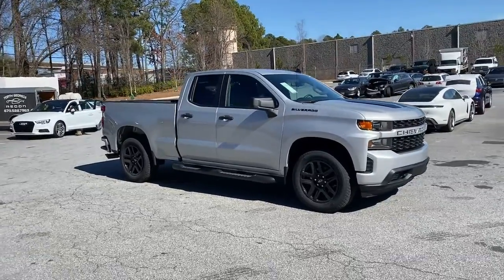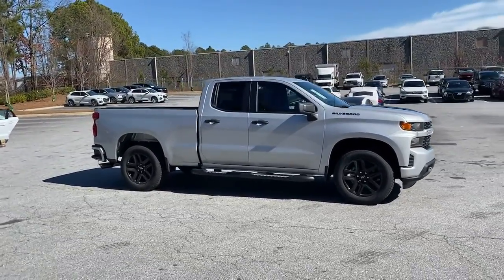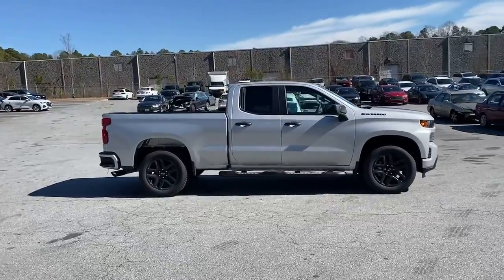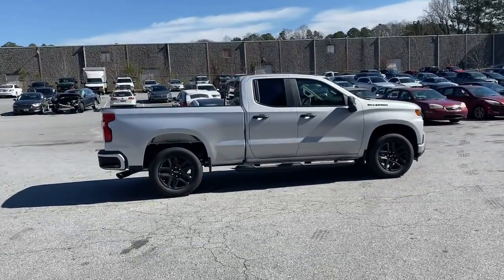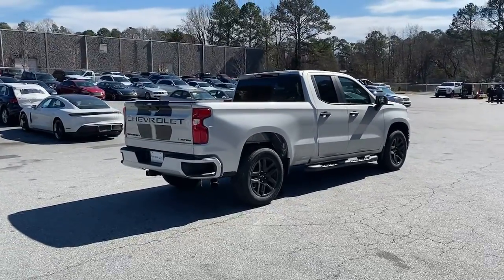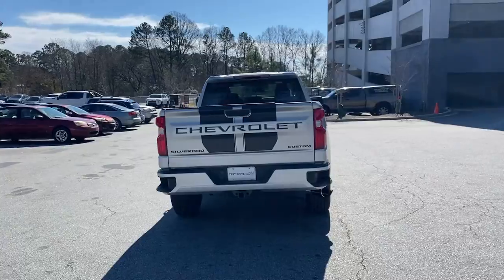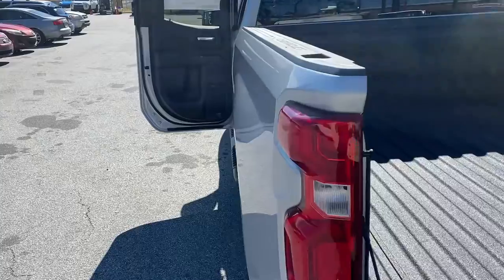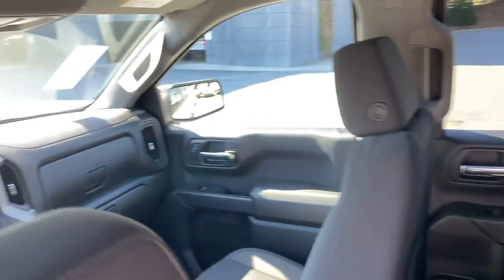2022 Chevrolet Silverado_1500_LTD Atlanta, Sandy Springs, Brookhaven, Norcross, Chamblee, GA 152069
Silver Ice Metallic New 2022 Chevrolet Silverado_1500_LTD available in Atlanta, Georgia at Jim Ellis Chevrolet of Atlanta. Servicing the Sandy Springs, Brookhaven, Norcross, Chamblee, GA area.

Jim Ellis Chevrolet is very proud to offer this dependable 2022 Chevrolet Silverado 1500 Custom in Silver Ice Metallic Beautifully equipped with Custom Convenience Package (Electric Rear-Window Defogger EZ Lift Power Lock & Release Tailgate LED Cargo Area Lighting Remote Vehicle Starter System and Theft Deterrent System (Unauthorized Entry)) Custom Value Package Infotainment Package (Chevrolet Connected Access Capable OnStar & Chevrolet Connected Services Capable SiriusXM Radio and Wi-Fi Hot Spot Capable) Preferred Equipment Group 1CX (3.5 Monochromatic Display Driver Info Center Bluetooth For Phone Body Color Grille Color-Keyed Carpeting Floor Covering Deep-Tinted Glass Electronic Cruise Control Front Frame-Mounted Black Recovery Hooks Front Rubberized Vinyl Floor Mats Manual Tilt Wheel Steering Column Power Door Locks Power Front Windows w/Driver Express Up/Down Power Front Windows w/Passenger Express Down Power Rear Windows w/Express Down Rear 60/40 Folding Bench Seat (Folds Up) Rear Rubberized-Vinyl Floor Mats Remote Keyless Entry and Standard Tailgate) Rally Edition (4 Black Round Assist Steps (LPO) Black Chrome Exhaust Tip (LPO) Chevytec Spray-On Black Bedliner and Wheels: 20 x 9 High Gloss Black Painted Alum) Safety Confidence Package (4.2 Diagonal Color Display Driver Info Center Automatic Emergency Braking Forward Collision Alert Front Pedestrian Braking and Steering Wheel Audio Controls) Trailering Package (Hitch Guidance) 8-Speed Automatic Black Cloth 10-Way Power Driver Seat w/Lumbar 120-Volt Bed Mounted Power Outlet 120-Volt Instrument Panel Power Outlet 3.42 Rear Axle Ratio 40/20/40 Front Split Bench Seat 4-Wheel Disc Brakes 6-Speaker Audio System ABS brakes Air Conditioning Alloy wheels All-Weather Floor Liner (LPO) AM/FM radio: SiriusXM Apple CarPlay/Android Auto Auto-Locking Rear Differential Brake assist Bumpers: body-color Cloth Seat Trim Cruise Control Delay-off headlights Driver door bin Driver vanity mirror Dual front impact airbags Dual front side impact airbags Electronic Stability Control Front anti-roll bar Front Center Armrest w/Storage Front License Plate Kit Front reading lights Front wheel independent suspension Fully automatic headlights Heated door mirrors Heavy Duty Suspension Illuminated entry Low tire pressure warning Occupant sensing airbag Overhead airbag Overhead console Panic alarm Passenger door bin Passenger vanity mirror Power door mirrors Power steering Power windows Premium audio system: Chevrolet Infotainment 3 Radio data system Radio: Chevrolet Infotainment 3 System Rear reading lights Rear step bumper Rear window defroster Remote keyless entry Security system Speed-sensing steering Split folding rear seat Tilt steering wheel Traction control Trip computer Variably intermittent wipers and Wheels: 20 x 9 Bright Silver Painted Aluminum! We are located at: 5900 Peachtree Industrial Blvd Atlanta GA 30341.
SAFETY CONFIDENCE PACKAGE  includes (UEU) Forward Collision Alert  (UHY) Automatic Emergency Braking  (UKJ) Front Pedestrian Braking  (UK3) Steering Wheel Audio Controls and (UDD) Driver Information Center,AUTO-LOCKING REAR DIFFERENTIAL,REAR AXLE  3.42 RATIO,LPO  ASSIST STEPS - 4 BLACK - ROUND  (dealer-installed),SEAT ADJUSTER  DRIVER 10-WAY POWER INCLUDING LUMBAR,LICENSE PLATE KIT  FRONT,POWER OUTLET  INSTRUMENT PANEL  120-VOLT  (400 watts shared with (KC9) bed mounted power outlet),FORWARD COLLISION ALERT,TIRES  275/60R20 ALL-SEASON  BLACKWALL  (STD),TRANSMISSION  8-SPEED AUTOMATIC  ELECTRONICALLY CONTROLLED  with overdrive and tow/haul mode. Includes Cruise Grade Braking and Powertrain Grade Braking (STD),STEERING WHEEL AUDIO CONTROLS,SILVER ICE METALLIC,LPO  BLACK CHROME EXHAUST TIP  (dealer-installed),AUDIO SYSTEM  CHEVROLET INFOTAINMENT 3 SYSTEM  7 diagonal color touchscreen  AM/FM stereo. Additional features for compatible phones include: Bluetooth audio streaming for 2 active devices  voice command pass-through to phone  wired Apple CarPlay and Android Auto capable. (STD),DRIVER INFORMATION CENTER  4.2 DIAGONAL COLOR DISPLAY  includes driver personal